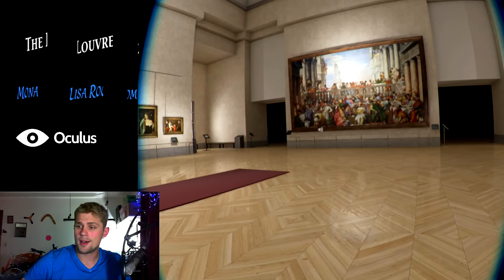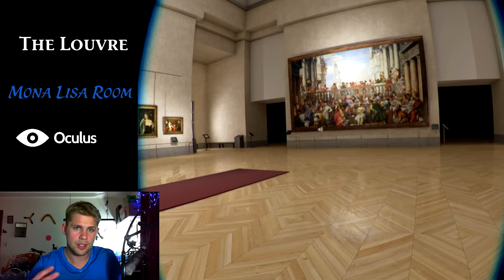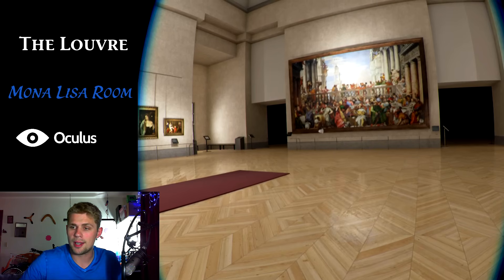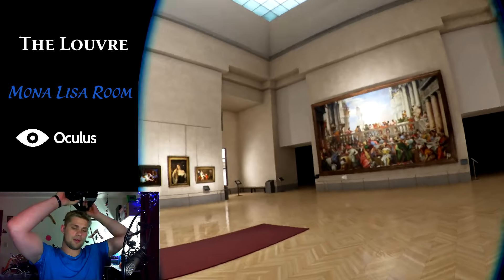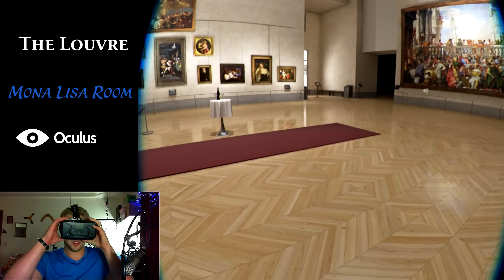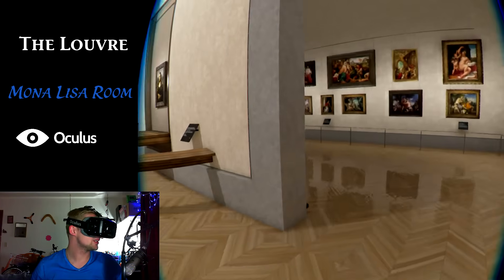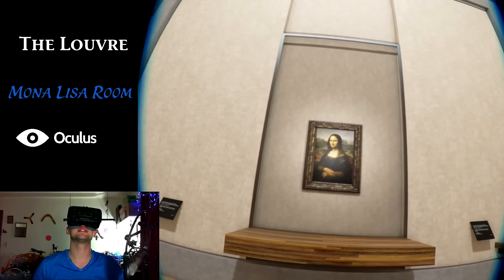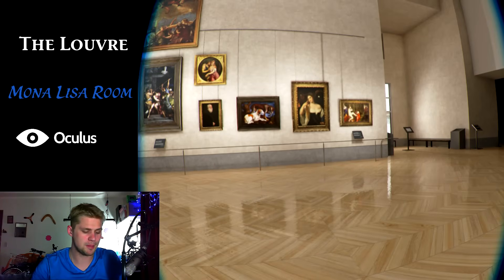Head Tracking Fixed! Oculus Runtime 0.6.0.0 Isn't Ready Yet! | Virtual Gallery Tour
So I found out that the problems I had for over a week were related to the newest Oculus Runtime 0.6.0.0. Apparently some demos

work fine but others, many others, suffer from coding issues that make your head tracking become jittery and jumpy to the point

that it will make you sick. I had my DK2 for the weekend in Lincoln, NE to show my parents and I was so disappointed that they

never could get the smooth play through that I was having. As of now I have rolled back to the 0.5.1 Runtime and it works

great!!!
Happy to have my head working again))